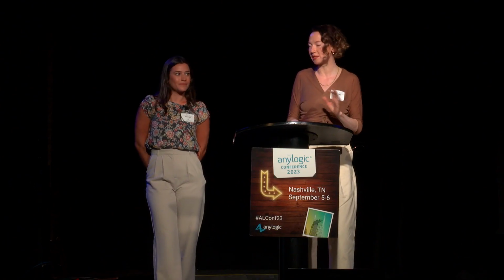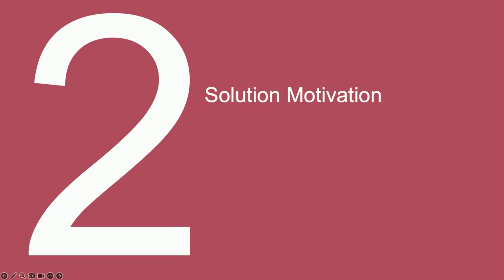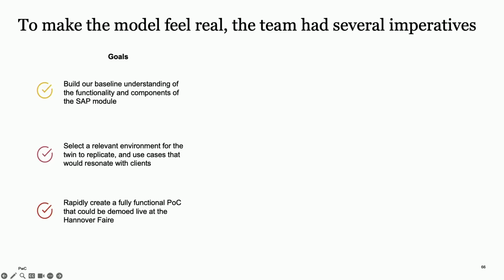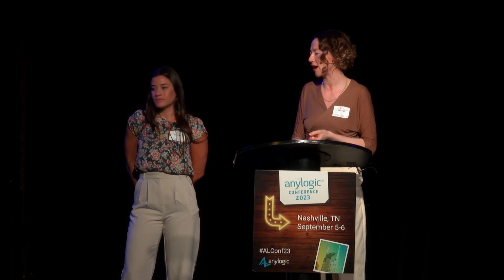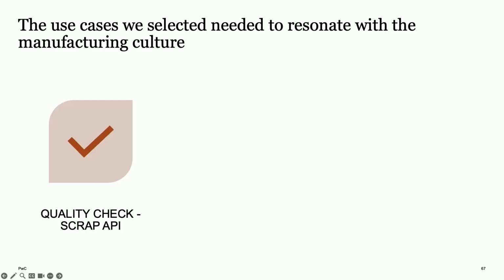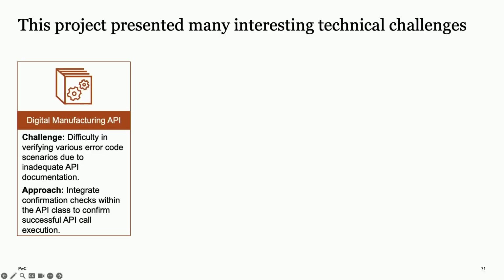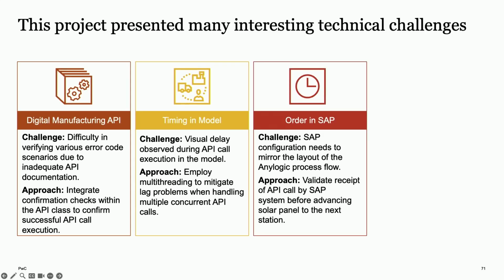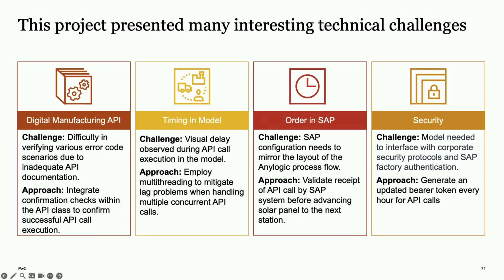External Model Connectivity for Digital Twins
Understanding SAP's new Digital Manufacturing module is a conceptual challenge for many clients due to visualization limitations. To address this, PwC's simulation team created an interactive model in AnyLogic that allows for real-time customization and visualization. This innovation allows managers to experiment with and optimize production parameters, providing critical operational insights prior to actual deployment.

This presentation is part from the AnyLogic Conference 2023 – a unique demonstration of simulation modeling from the AnyLogic team and the world's most successful companies.